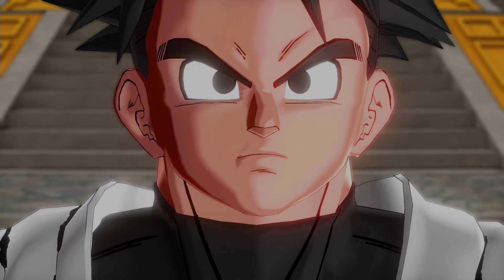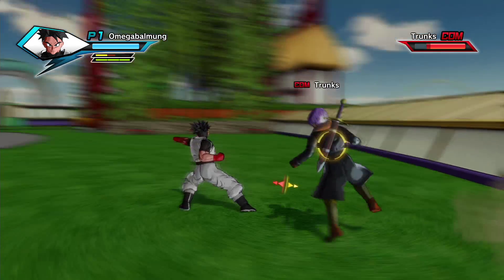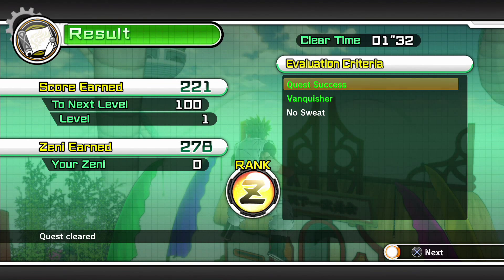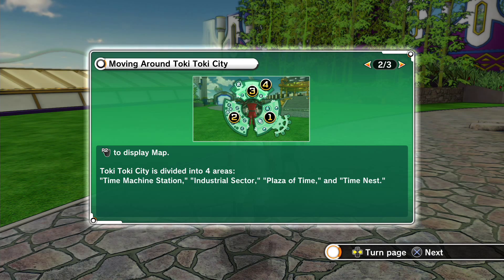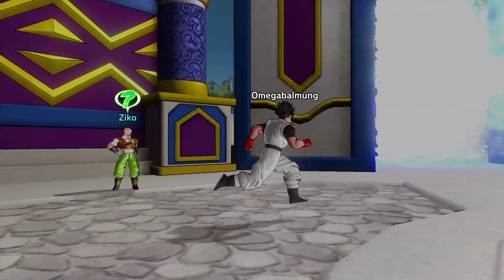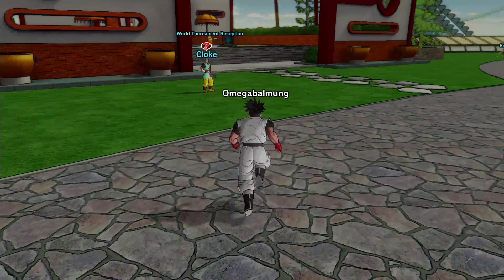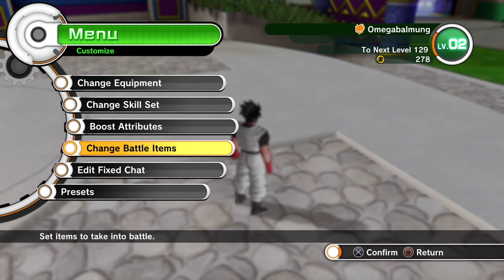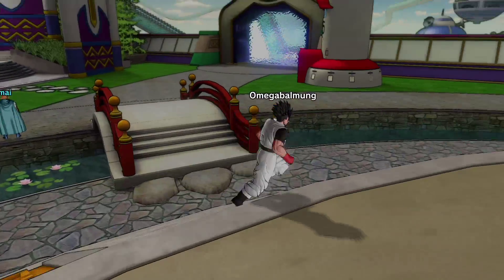Dragon Ball Xenoverse - Playthrough Part 2: Training With Trunks - PS4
Part 2 of my playthrough for Dragonball Xenoverse. In this video I will be tested by Trunks and I will take a look at the town hub.